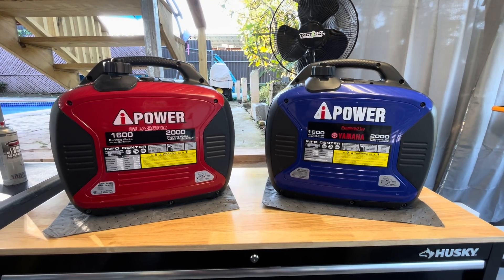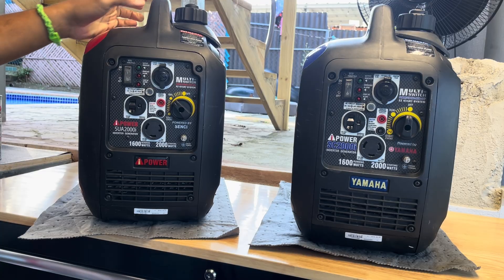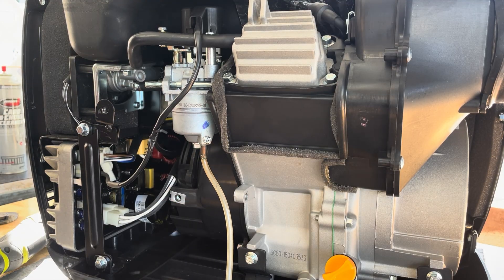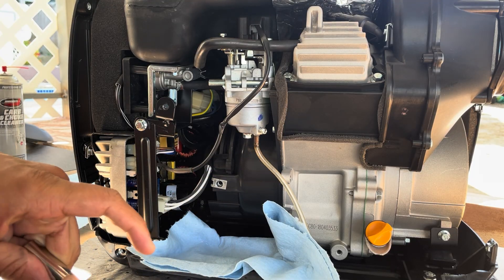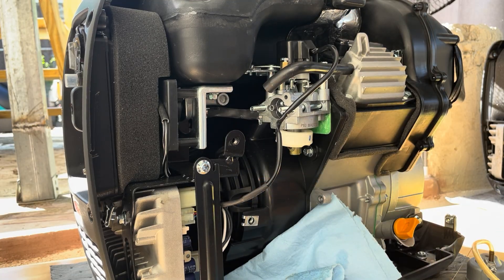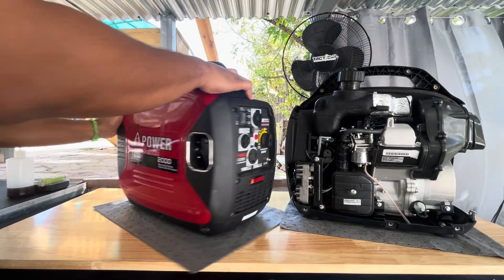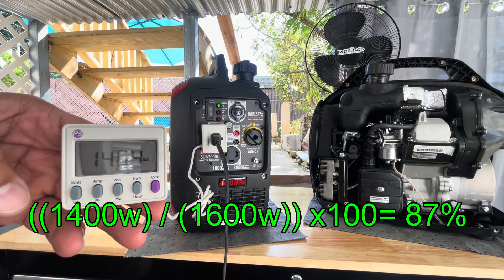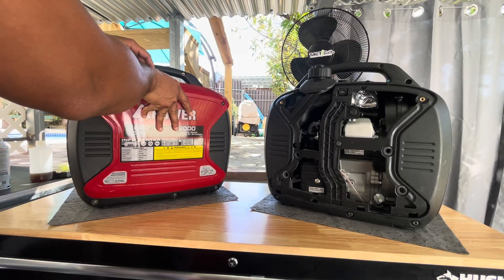Inverter generator won't start. How to fix a portable A-ipower 2000w / 1600w SUA2000i, SC2000i.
🔧 Generator Won’t Start? Here’s the Fix!

In this video, I walk you  through the process of diagnosing and repairing a generator that won’t start due to a clogged main jet in the carburetor. This is a common issue that can leave your generator useless — especially if it’s been sitting with fuel for too long.

You’ll learn how to:
✔️ Identify the symptoms of a clogged main jet
✔️ Safely remove and disassemble the carburetor
✔️ Clean the main jet properly
✔️ Reassemble and test the generator

If your generator cranks but doesn’t fire up, this could be exactly what you need to get it running again.

🛠️ Tools used in this video:

- Gumout Carb and Choke Cleaner
- Carburetor Cleaning Kit, Stainless Steel Heavy Duty, Density Nylon
- Carburetor Cleaning kit
- SeaFoam SF-16 Motor Treatment 16 oz. Can (3)
- Kill A Watt Connect P4498 Electricity Usage Monitor Power Consumption Meter with Two Piece Housing and 35 Inch Cord for Easy Use

Need a new Carburetor?
- NEW Replacement Carburetor Compatible with A-ipower SUA2000i
- NEW Replacement Carburetor Compatible with A-ipower SC2000i

Please Note: Always refer to the generator owner's manual for specific maintenance information.